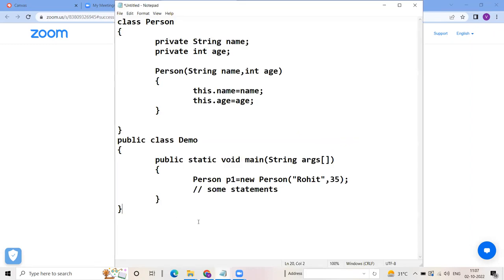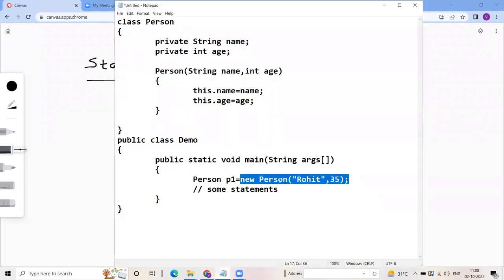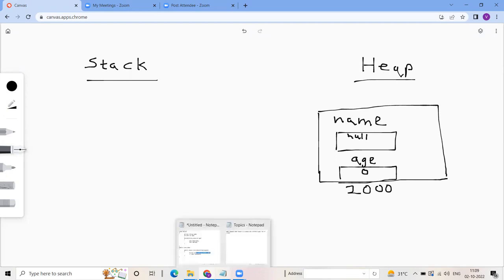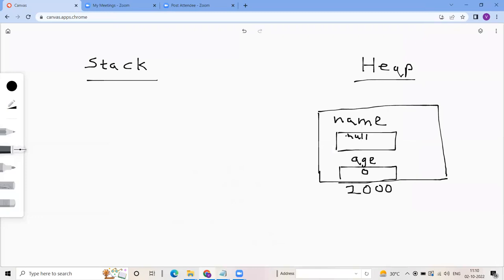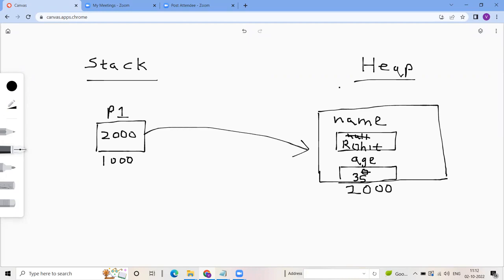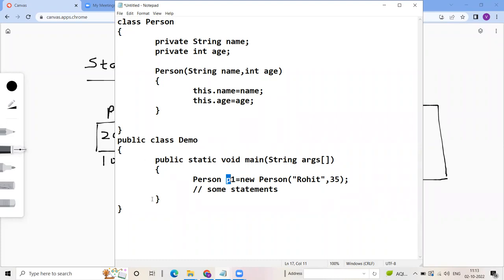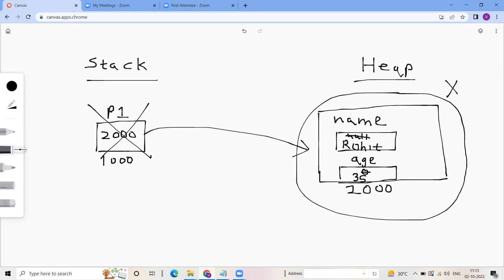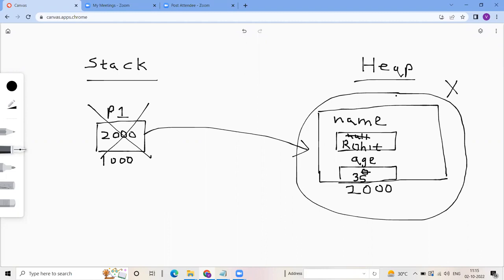Core JAVA 32 What happeneds when you create object & when reference gose out of scope